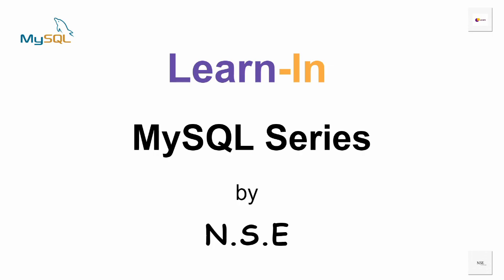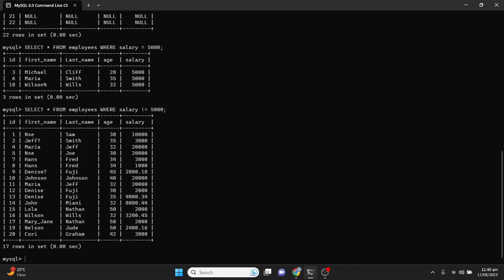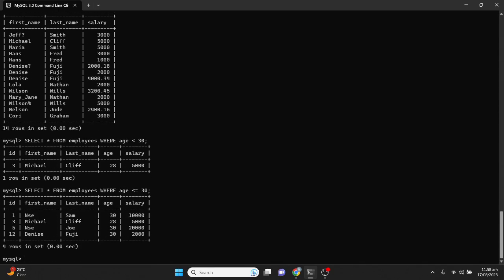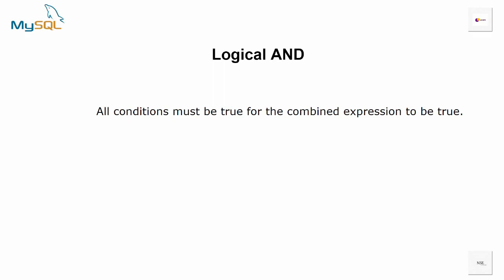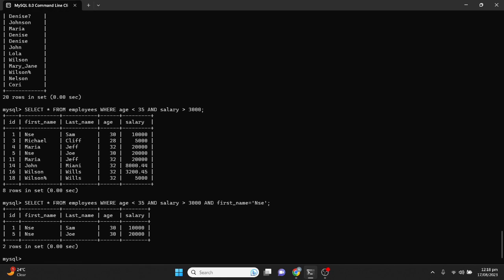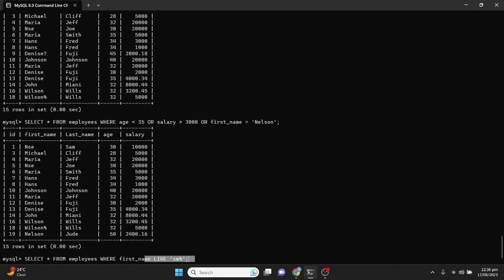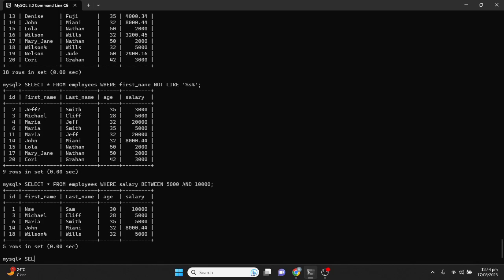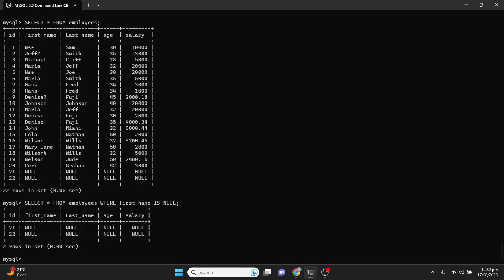MySQL Series (Lesson 12): Conditional and Logical Operators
This video explains Conditional and Logical operators in SQL. (Equal to, not equal to, logical AND, logical OR, IN, BETWEEN, IS NULL, etc)